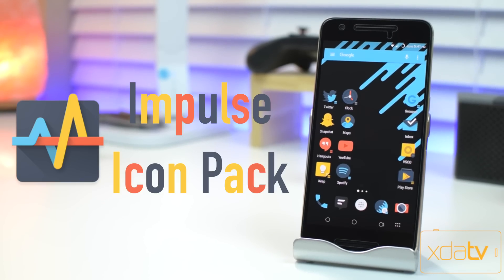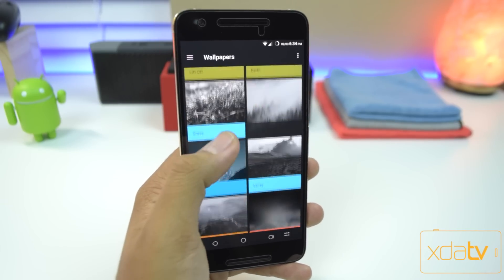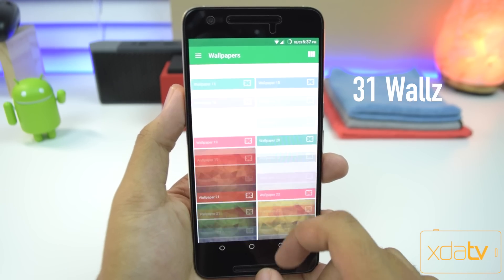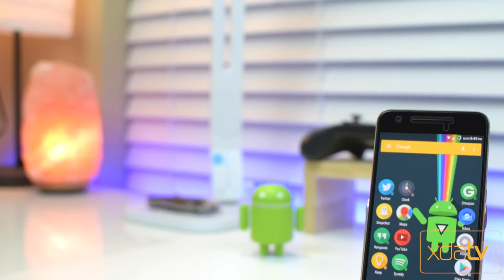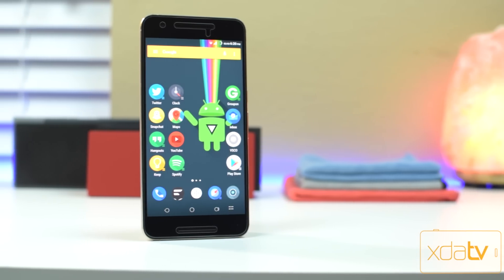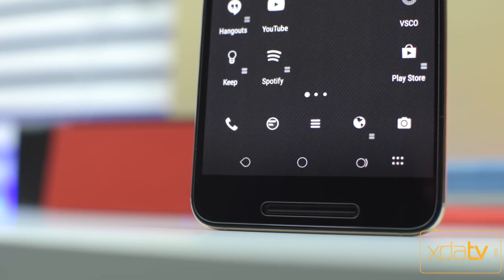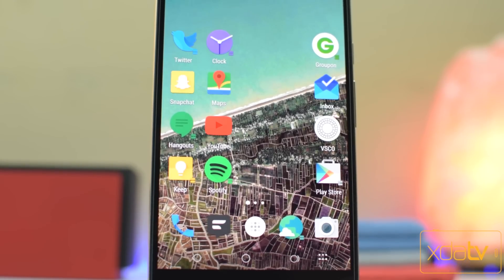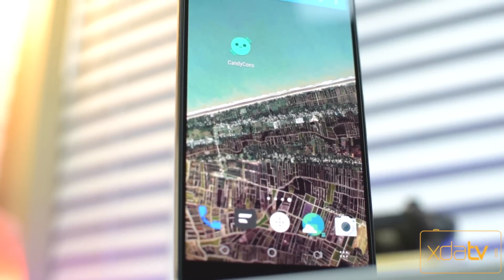Top 5 Icon Packs for Android!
The great thing about Android is its customizability. One part of the customization is icon packs. This change the look of the icons on your device allowing you to achieve your desired look. There are many icon pack available and today XDA TV Special Guest Zach talks about his 5 favorite icon packs. Check of which one he this are great and tell us about your favorites in the comments below.